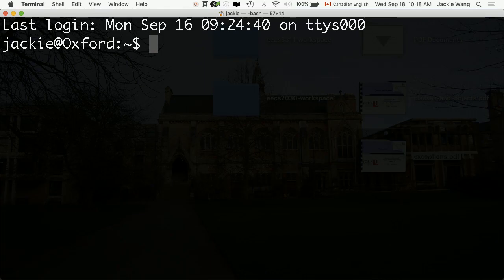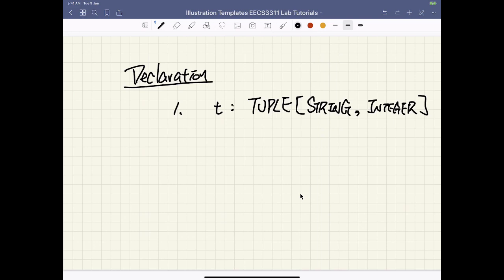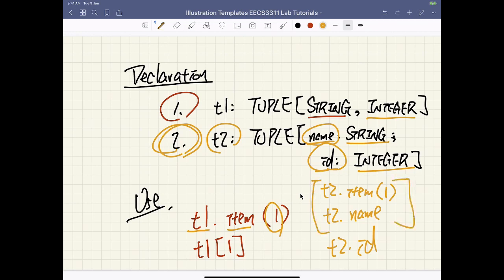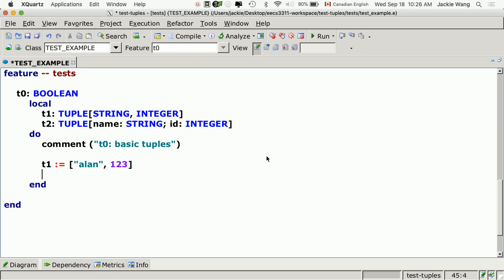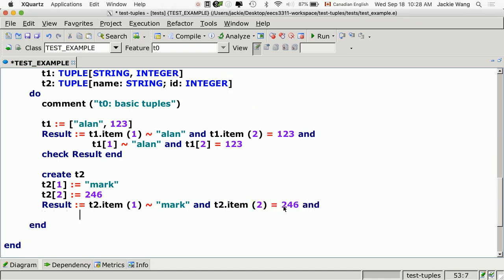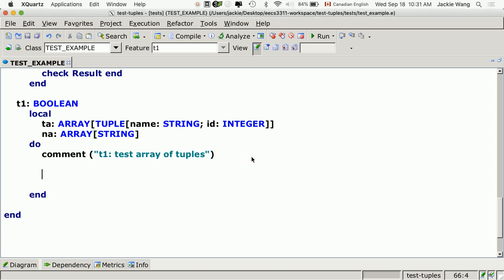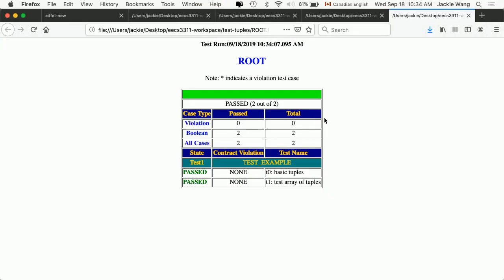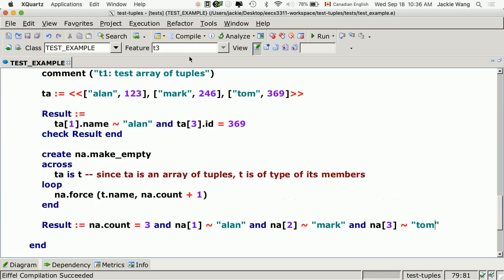EECS3311 F19 Lab 20190918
- tuples
- accessing tuple elements
- array of tuples
- iterating through array of tuples